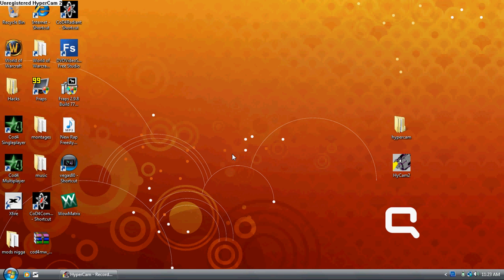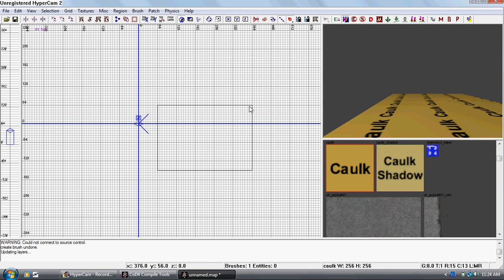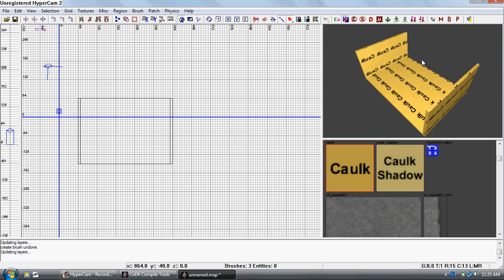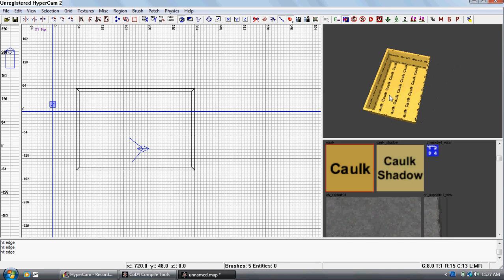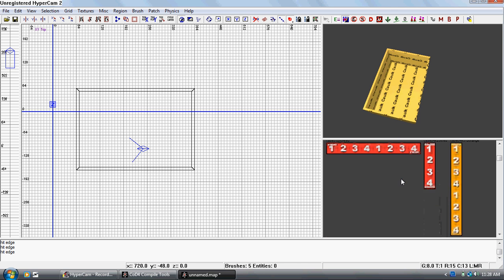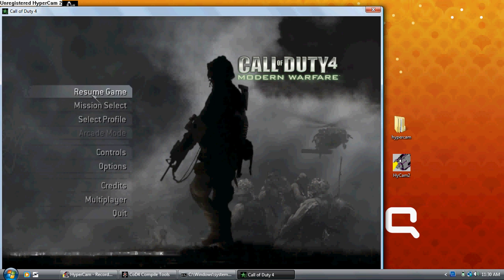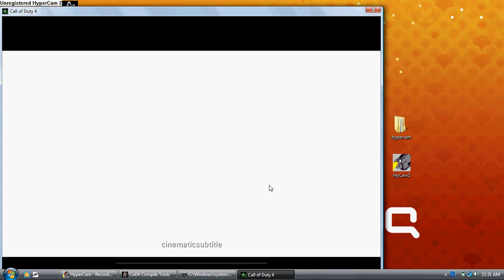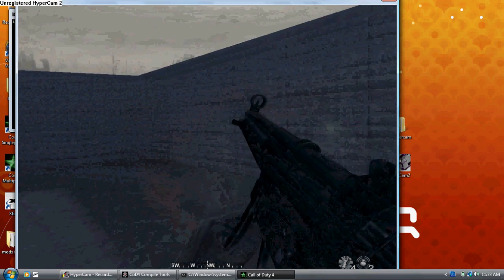Cod4 Map editor(modTools) NEED HELP PLZ DONT LEAVE THIS VID!!! post video response plz!!!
alright well im having trouble with cod4 map tools or mod tools, i need a detailed video link or response. or a detailed video tut. i am very confused with the program and i need help so plz if u could take ttime and watch this vid and im me on AIM (externalxf3ar)-(screen name) thats my aim sn.Plz help!